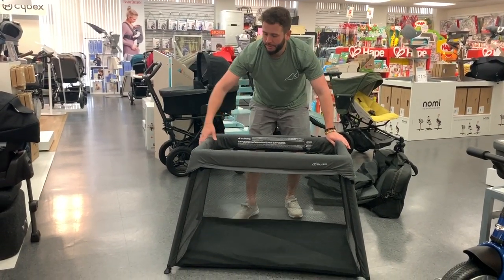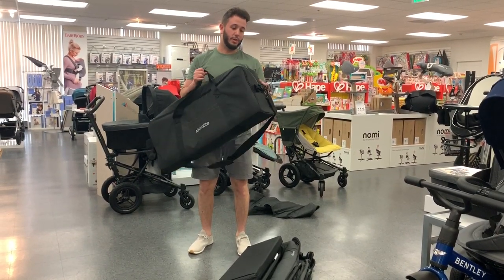Micralite Sleep & Go Travel Cot // Introduction by Kidsland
We're excited to introduce the new Sleep & Go Travel Cot by Micralite. Not just a travel cot, but the perfect from birth sleep solution and a playpen

Still have questions about the Micralite Sleep & Go Travel Cot or finding the best baby products for you? for a FREE consultation with our team of experts with over 30+ years of experience.

Kidsland has been family operated since its founding in 1986. We are honored to serve families in the greater Los Angeles area and around the country for 30+ years and counting.